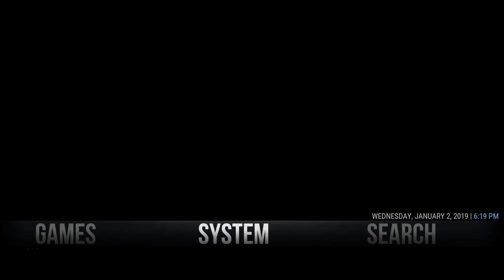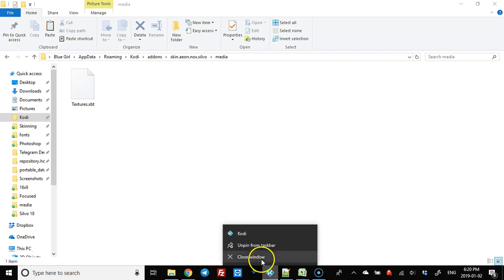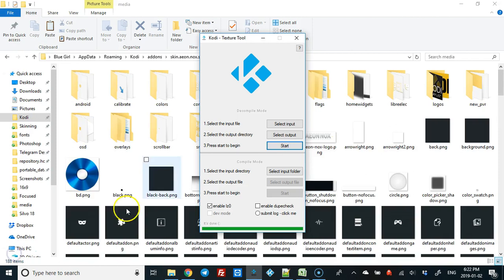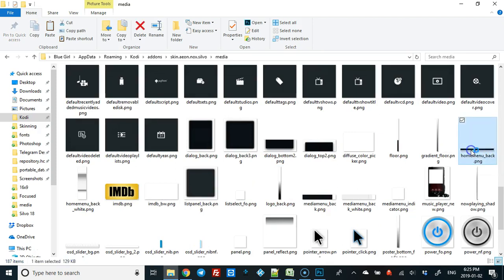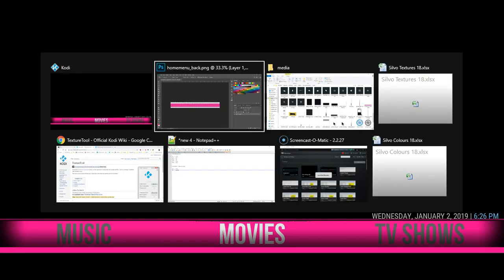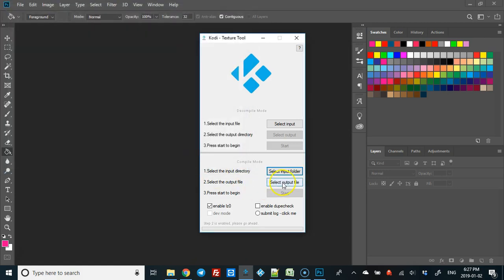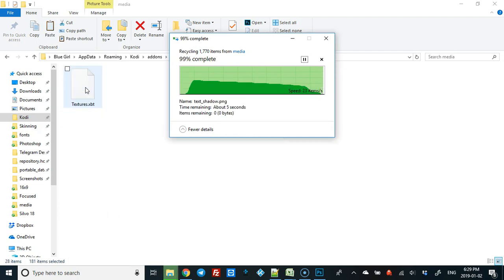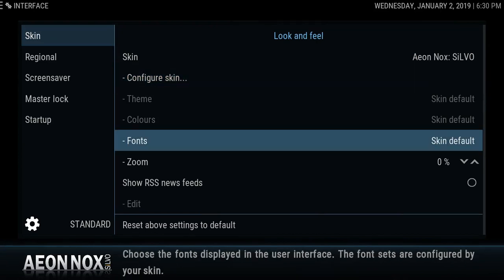Skinning: Texture Tool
Required tool for editing textures in your skin.